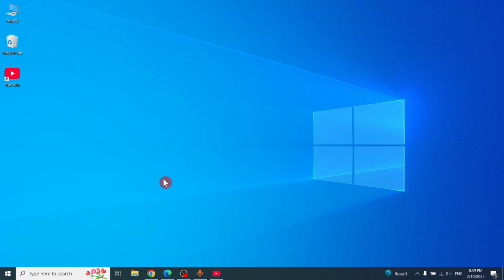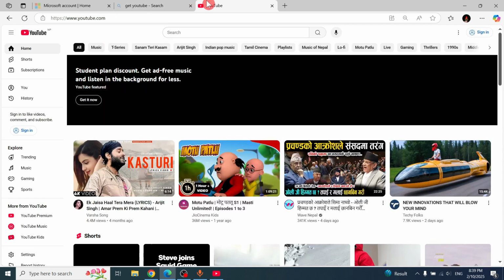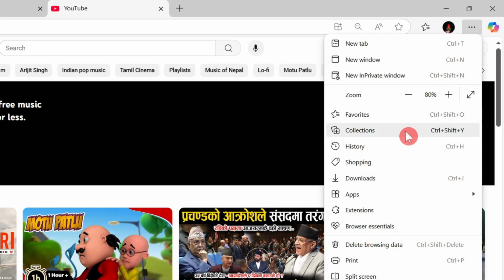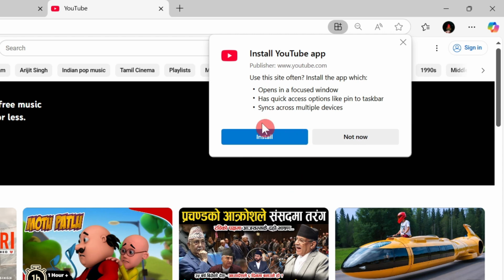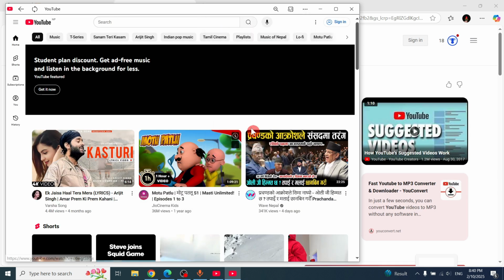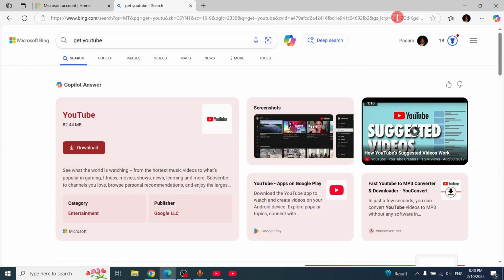laptop me youtube app kaise download kare | laptop me youtube kaise chalaye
How to Install YouTube App on Windows 10
How to Install YouTube App in Windows 10 PC
How to Install YouTube PC and Laptop 🤞
How to install YouTube on Windows 11
How to Install YouTube App for Laptop in Window 10/11
How to Install YouTube App on Windows Computer or Laptop?
Laptop me Youtube video kaise download Kare || how to download Youtube video in laptop or pc | yt
How To Download YouTube App On PC - Full Guide

In this video tutorial, we will show you how to install the YouTube app on Windows 10. The YouTube app provides a seamless experience for watching and managing YouTube content on your Windows 10/11 PC.